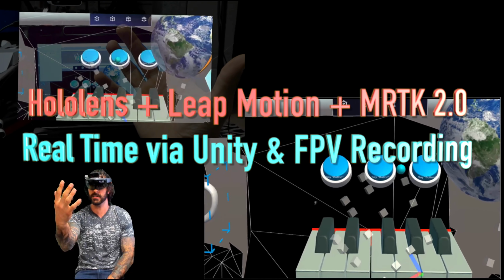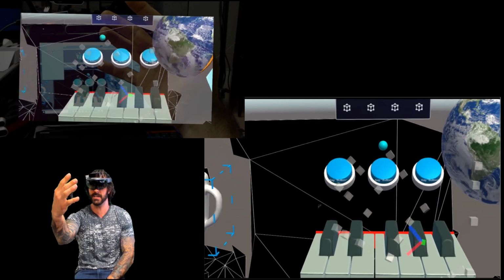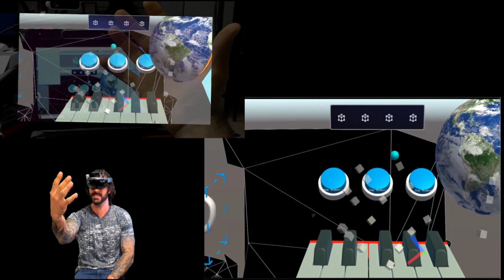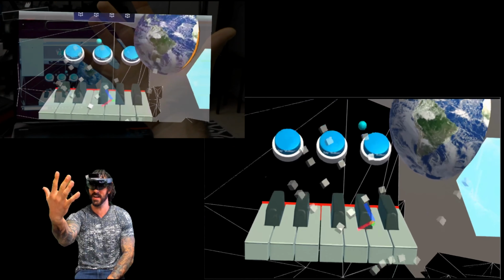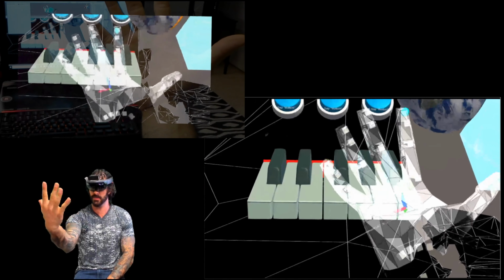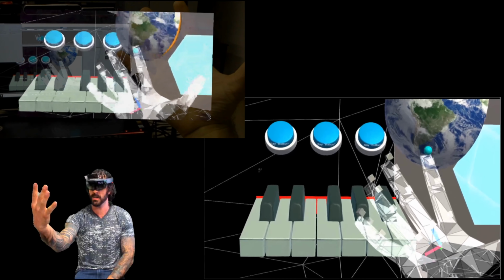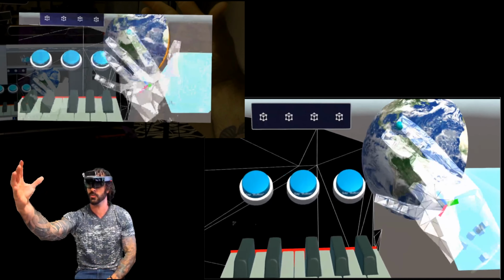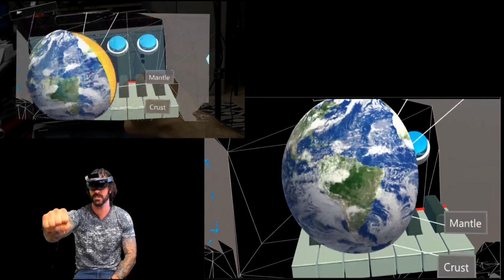Hololens + Leap Motion + MRTK 2 0 Real Time via Unity & FPV Recording